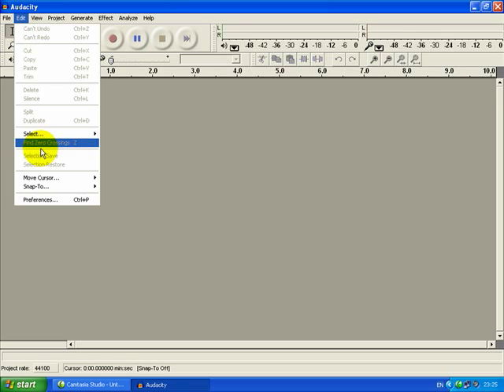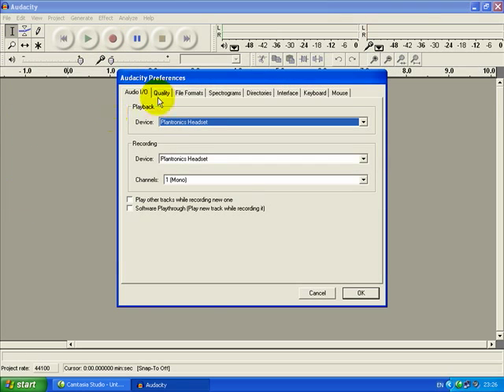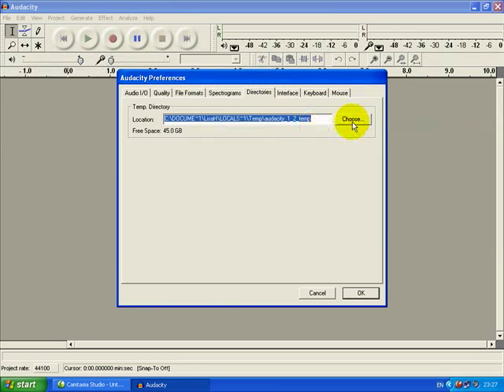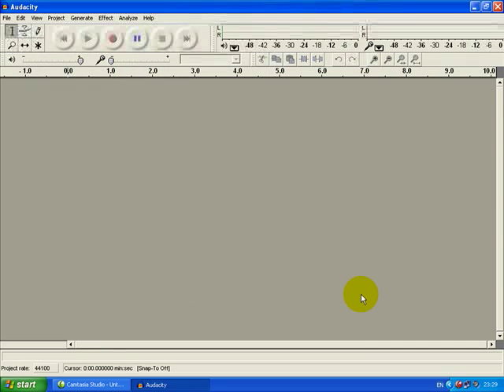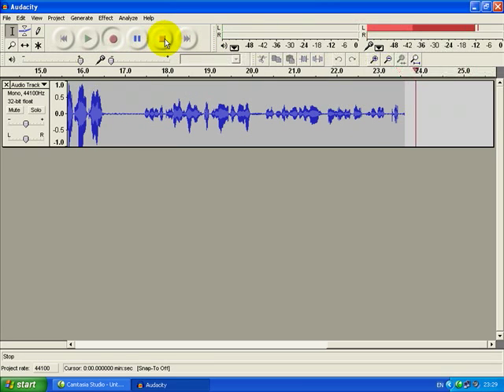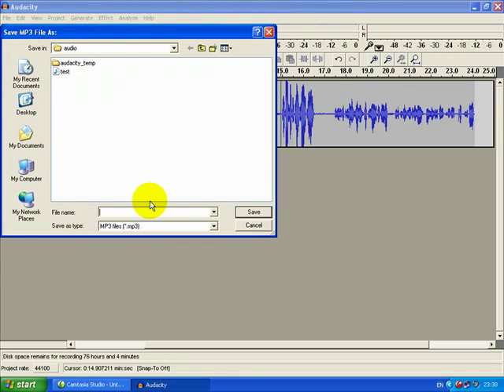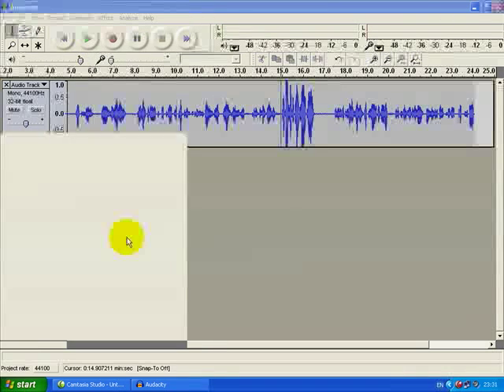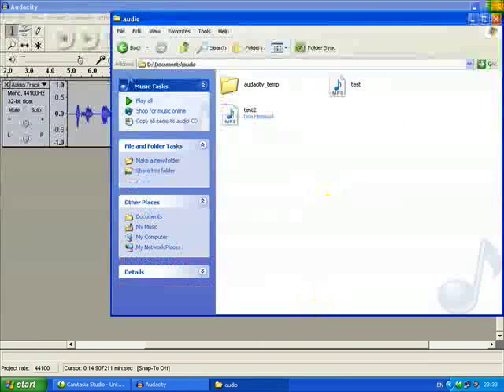Free Recording Software: Audacity Tutorial Part Two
The second video in a series of tutorials to show how to use the free recording software called Audacity. This video shows how to change your preferences on Audacity, as well as how to record your voice, zoom in and save a recording.

Audacity: Free Audio Editor and Recorder    · Open Source
A free, open source software for recording and editing sounds in Linux, Mac OS X , and other operating systems.
Audacity: Download    · Operating Systems Download. Stable: 1.2; Windows · Mac · Linux/Unix · Source Code · Release Notes; Beta: 1.3; New Features in 1.3 · Windows · Mac · Linux/Unix · Source Code ...

Free recording software · Software